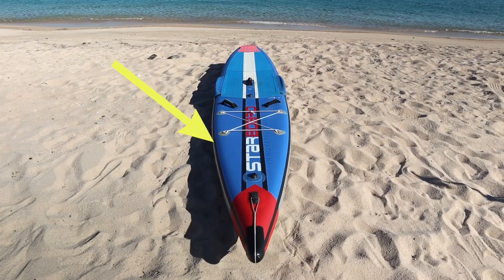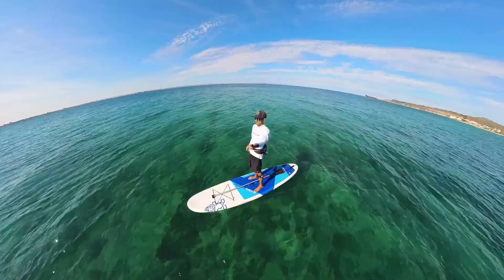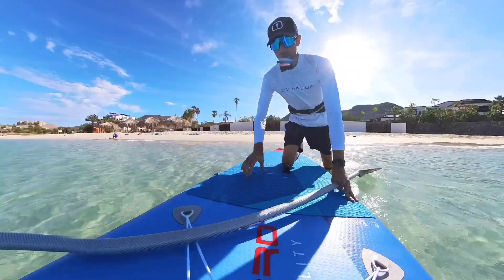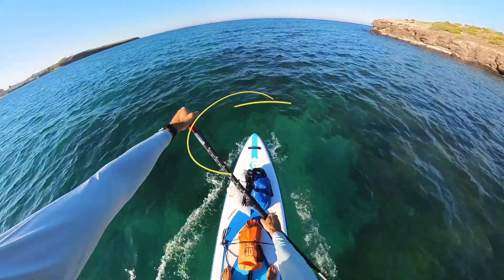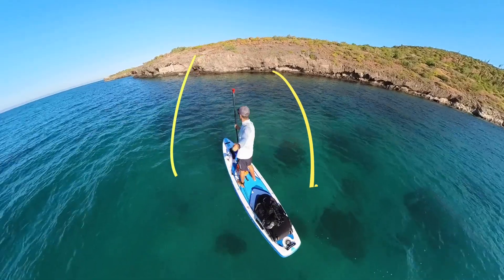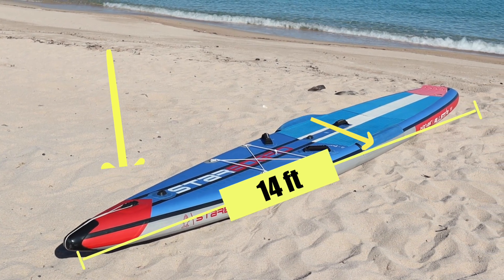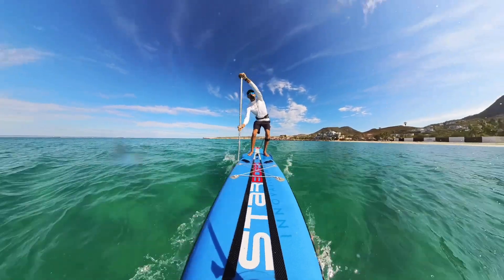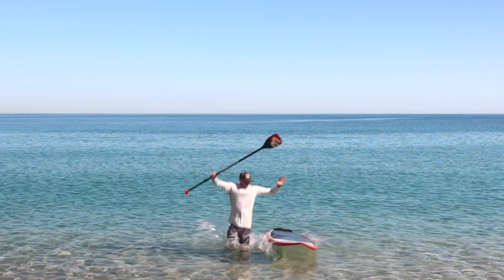Why paddle boards have DIFFERENT shapes.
Today I share some reasons why paddle boards have different shapes and how this affects your experience on the water.

My favorite electric SUP pump! AIRBANK D6 PRO

As an Airbank associate I earn from qualifying purchases.

Hi, I'm Ethan! I help paddlers take their skills to the next level through practical how to videos and tips so that they can achieve their SUP goals.